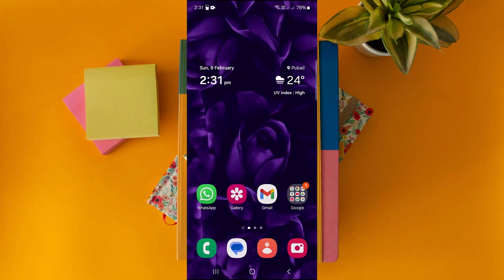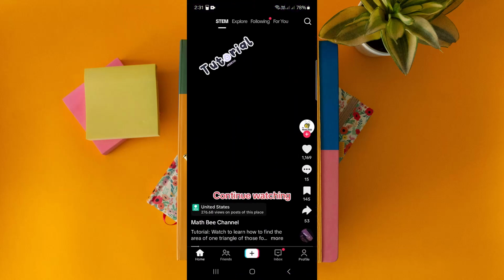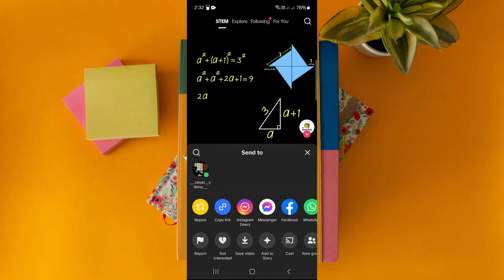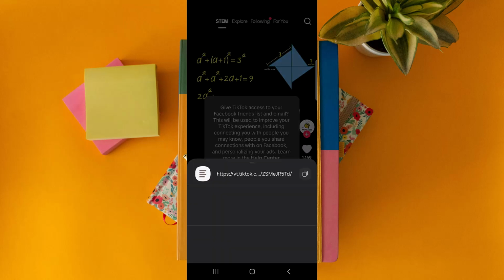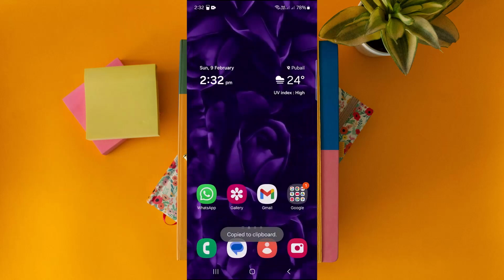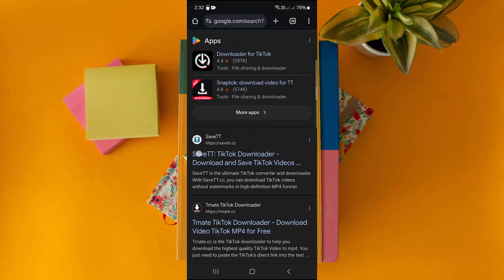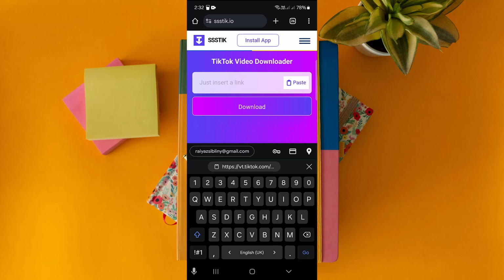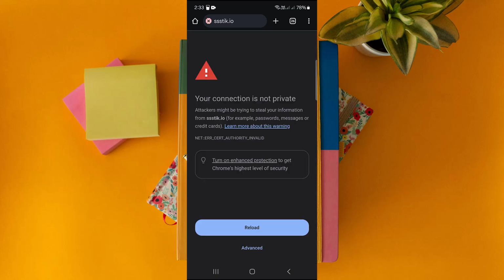How To Download TikTok Videos Without Watermark - Full Guide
Do you want to know How To Download TikTok Videos Without Watermark ? Then this is the video for you!

This is a step-by-step tutorial on how to download tiktok videos without watermark  full guide on this.